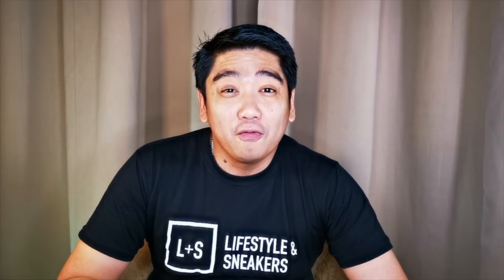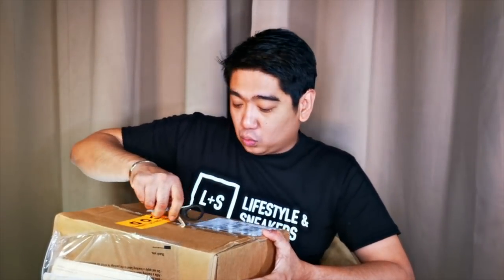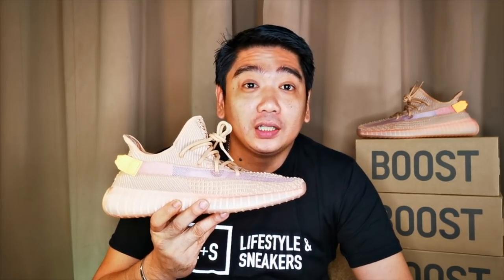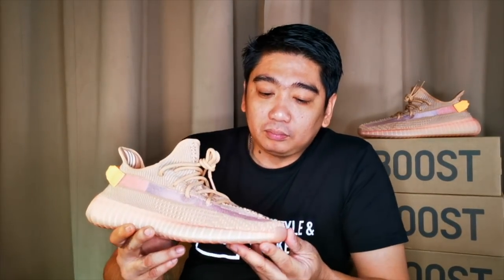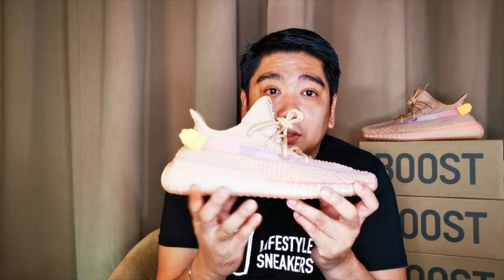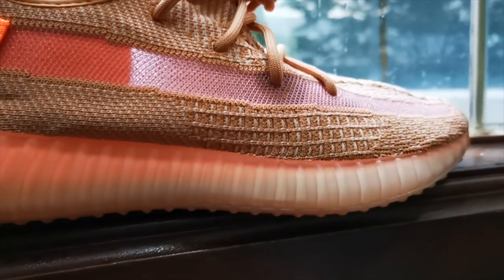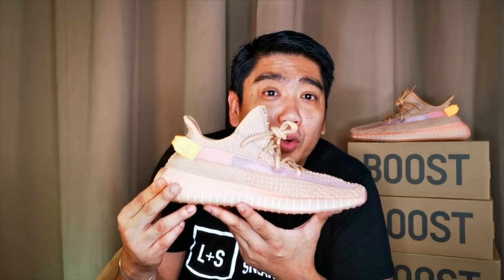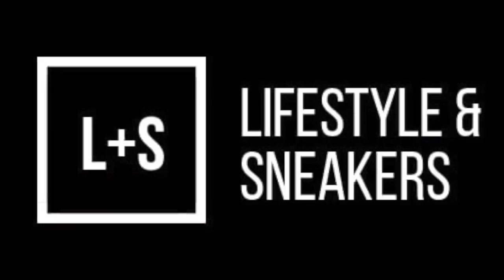Most anticipated Adidas Yeezy Boost 350 V2 release the "Clay"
This the 3rd instalment of the 3 regional release of the Adidas Yeezy Boost 350 V2. Now it's the Clay color way which was exclusively released in North and South America. Enjoy the unboxing and detailed look of this dope sneakers!

Give Away Mechanics!

- Lastly, you must like this video and comment which amongst all the Air Jordans that we are giving away you like the most together with your Instagram handle. The comment should be on all our videos that features all of the Air Jordans that we are giving away. We will release the videos of the Air Jordan 4 Black Laser, Air Jordan 12 CNY 2019 and the Air Jordan 11 Concords in the next few weeks.